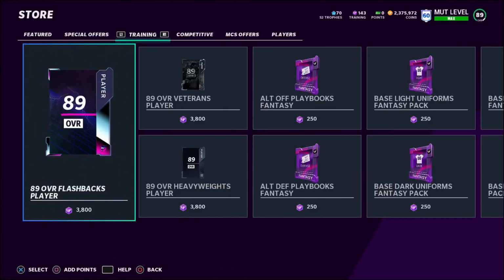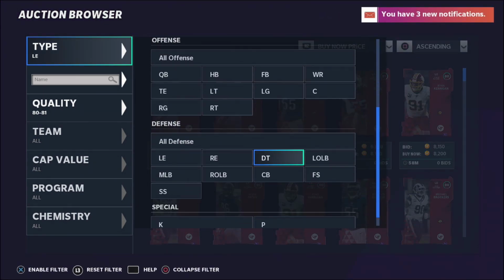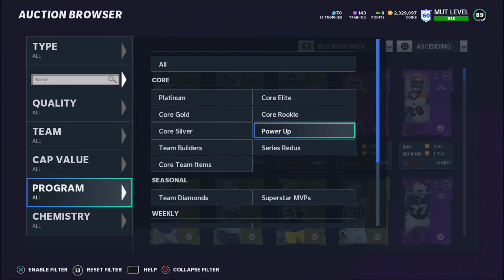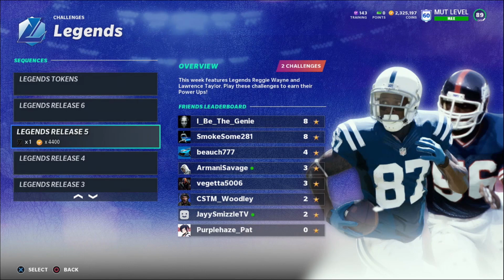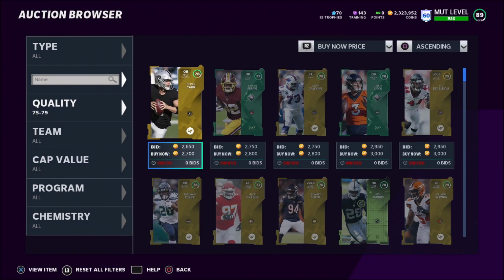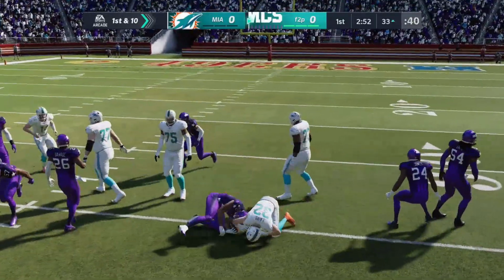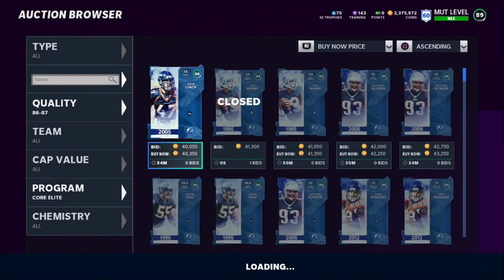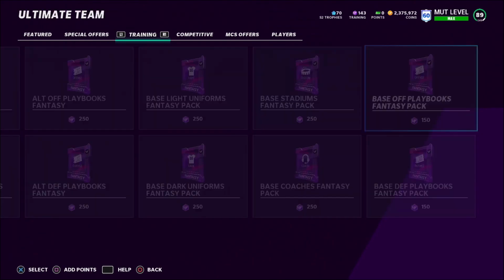INSANE COIN MAKING METHODS! MAKE UNLIMITED COINS! DO THIS NOW! | madden 21 ultimate team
Insane coin making methods! In this video I show you my top 5 favorite coin making methods right now!

CHANNEL INTRO: i upload madden videos daily! I upload a bunch of different types of madden videos, mostly ultimate team but sometimes I throw in a gameplay tip video or a franchise video every once in a while! But I know you can do anything if you put your mind to it! so please do subscribe and press the bell next to the subscribe button if your new so that way you guys get notified whenever I upload! And it would also help out the channel a lot! Also if you have any ideas for a vid like a coin making method or like any madden vid you think I should upload feel free to comment it and I will give you a shoutout if I do your video idea! :) Thanks for reading this and have a fantastic day.❤️❤️❤️❤️

My background: i play with my feet because I can’t use my arms I still have my arms I just don’t have any muscles in them. I was born in China and I was left in front of a factory when I was 2 months old. And I got adopted when I was 5. I don’t mention I play with my feet because I don’t have enough money to get a face cam and I don’t have any proof of it. But if you want to see me play with my feet just go watch one of my previous streams. :) thanks for reading this and have a fantastic day.❤️❤️❤️❤️